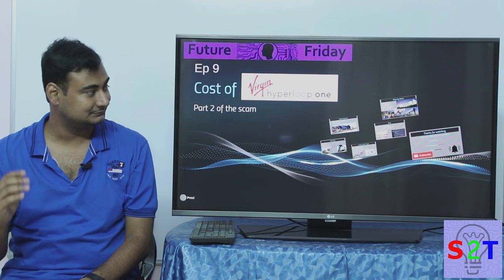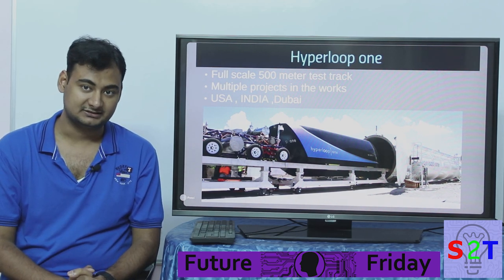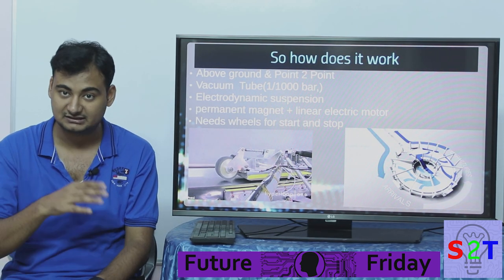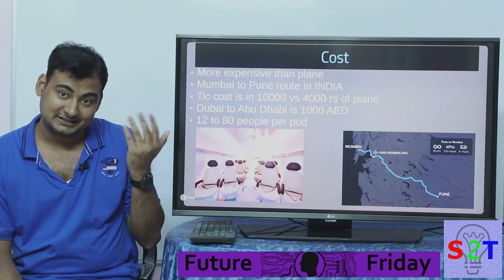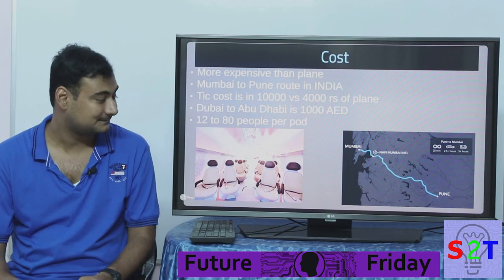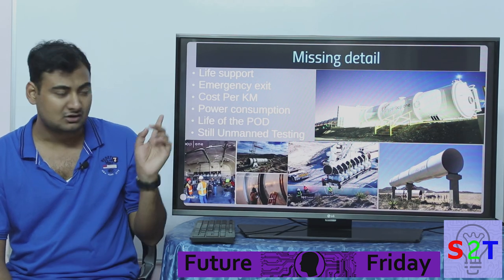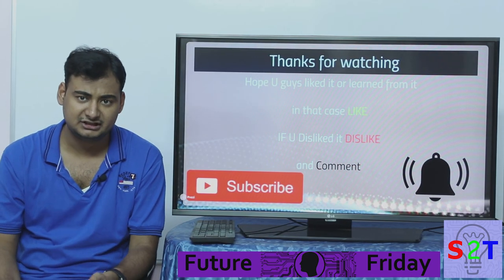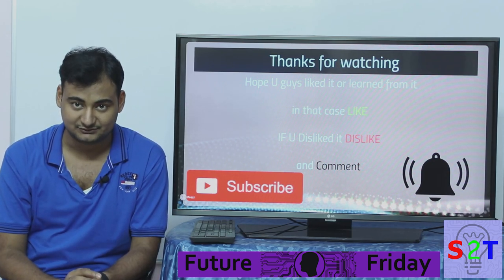Future Friday Ep9 (Mumbai to Pune Hyperloop ONE)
In todays ep we will look at the conclusion of Hyperloop scam
A summary to the Hyperloop hype
The focus HYPERLOOP one
So how does it work (the system explanation )
COST (The I TOLD YOU SO part )
The missing info that needs to be worked out before a single person gets on it